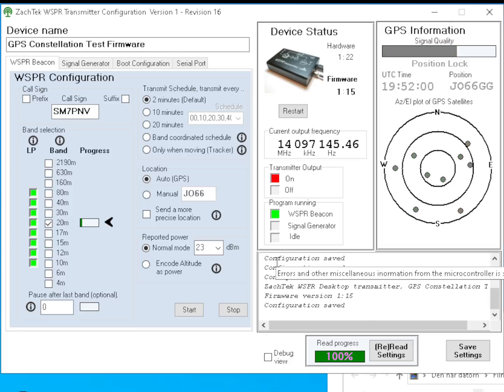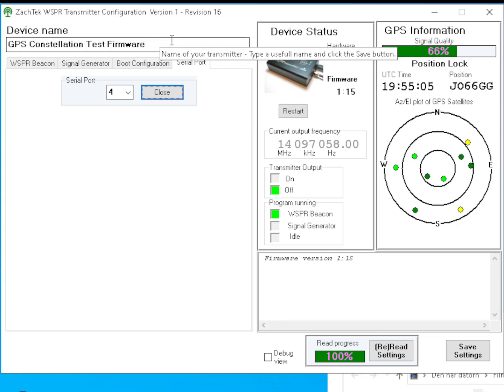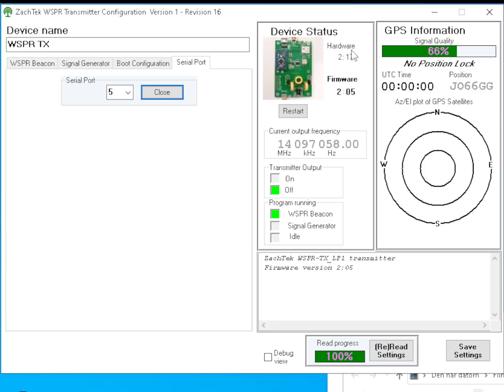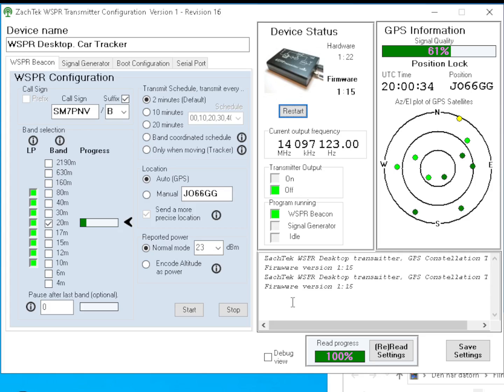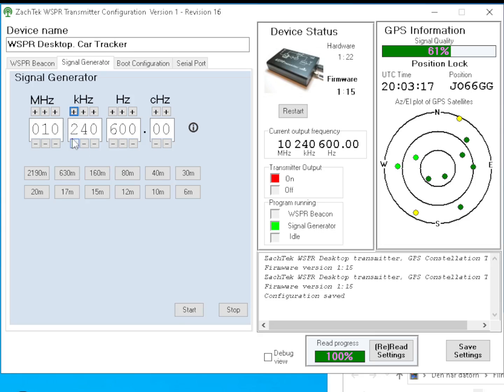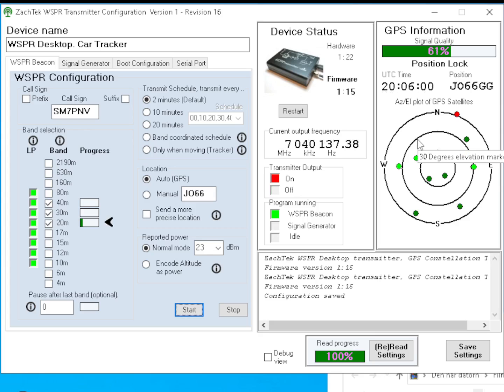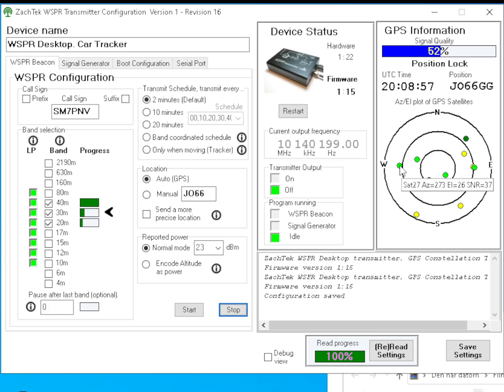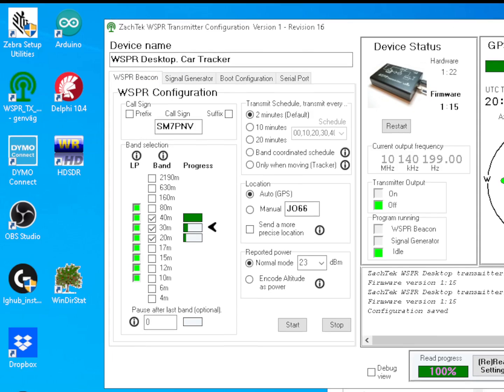ZachTek WSPR Transmitter Setup 3 (Status and Information section)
Explains the status and Information section in the configuration software for the range of ZachTek WSPR transmitters